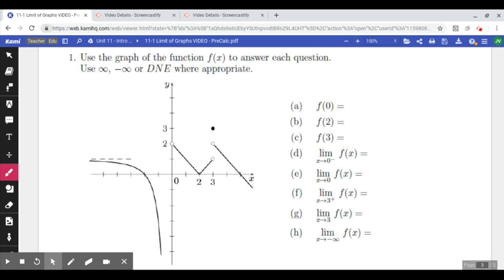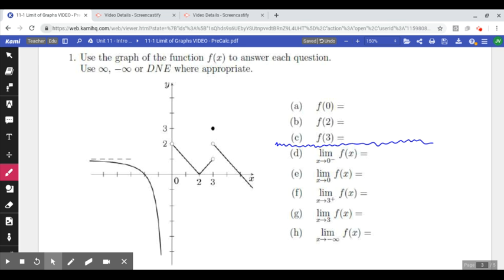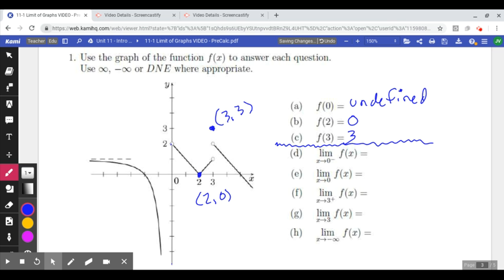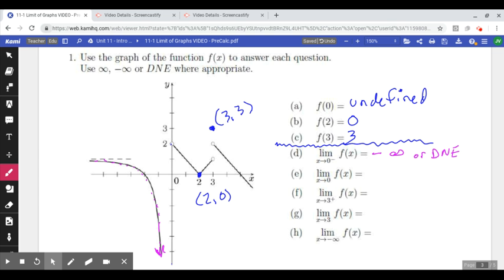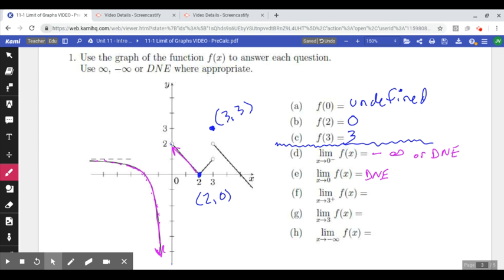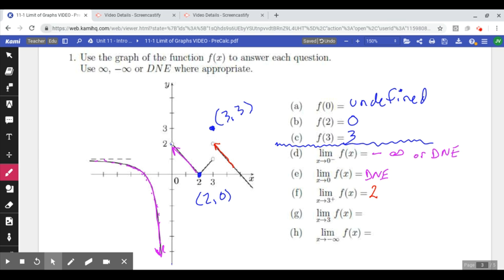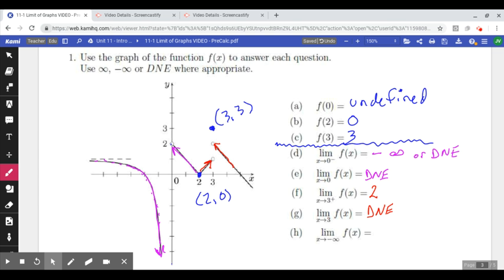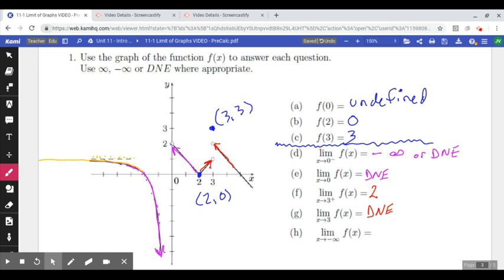11-1 Partner Practice #1 - PreCalc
11-1 Partner Practice #1 - PreCalc